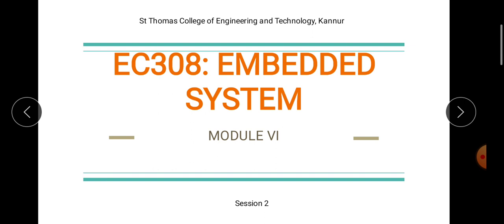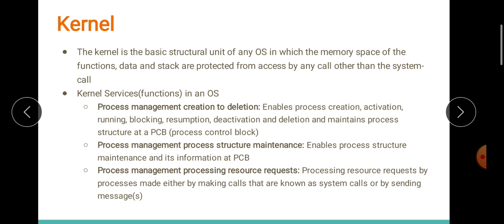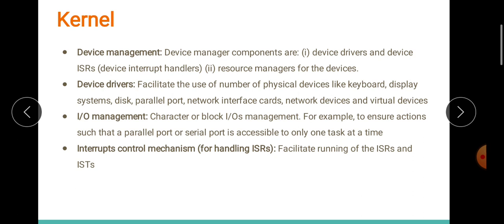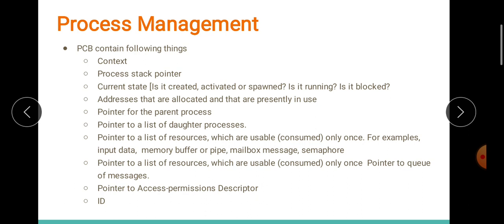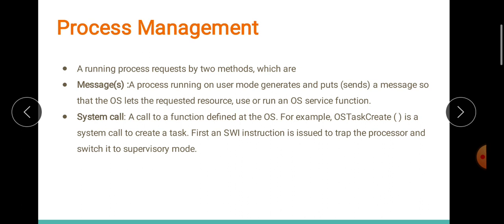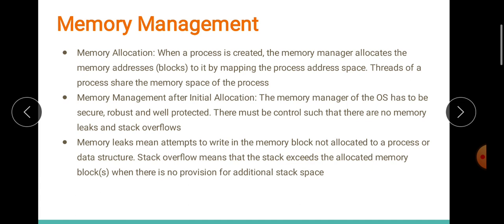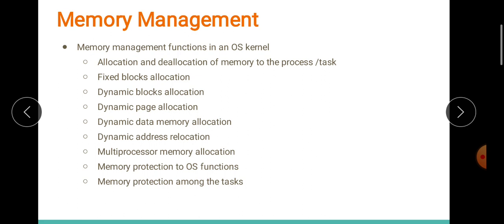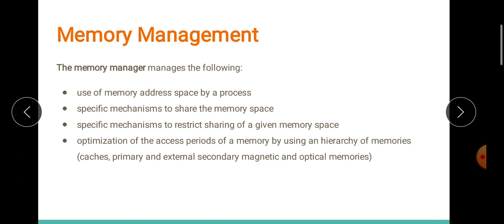EC308 Module6 Session2 - Kernel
Topic: Kernel Service, Process Management, Memory Management